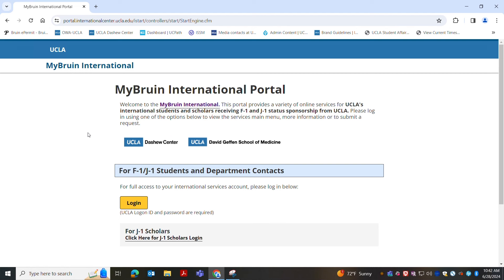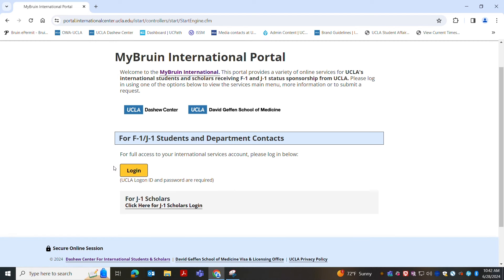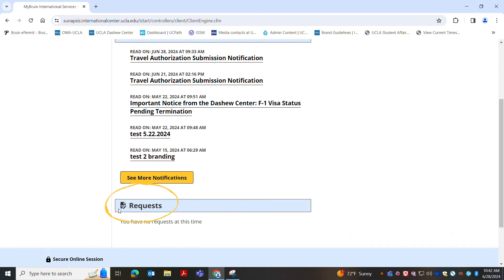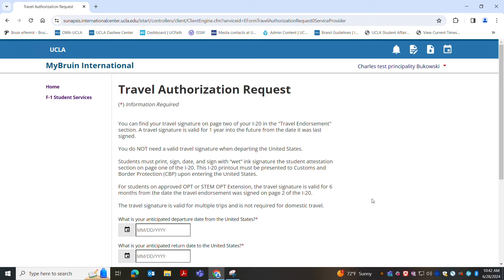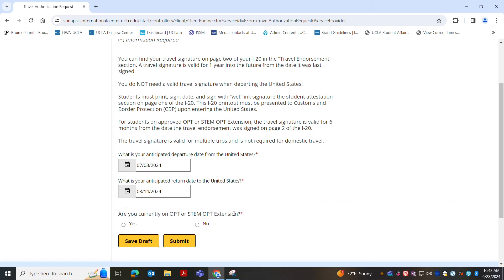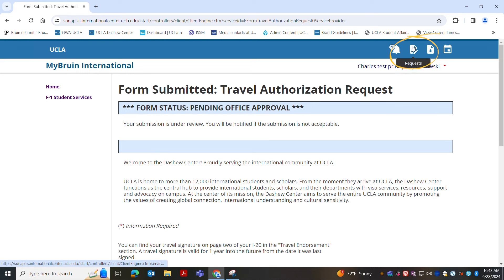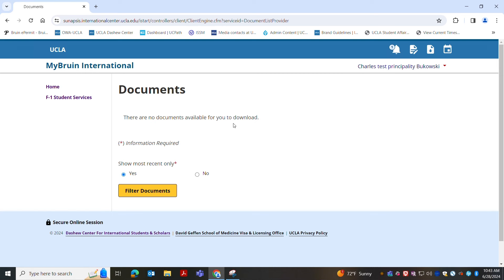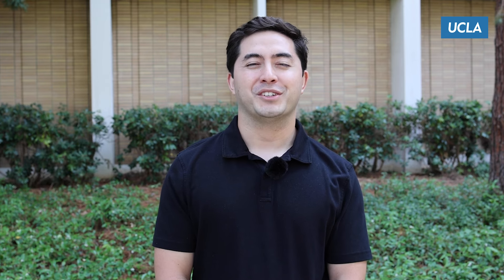How to Use MyBruin International Portal